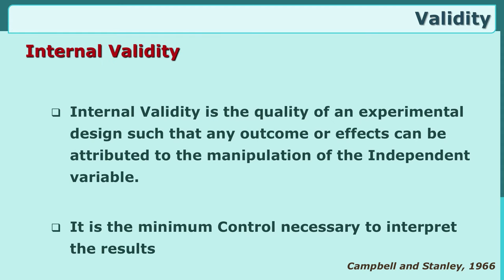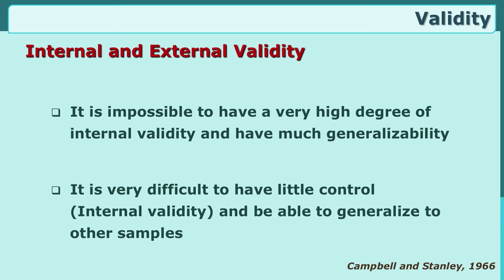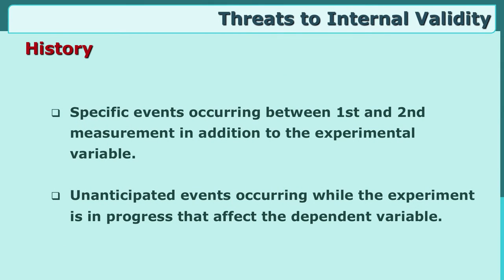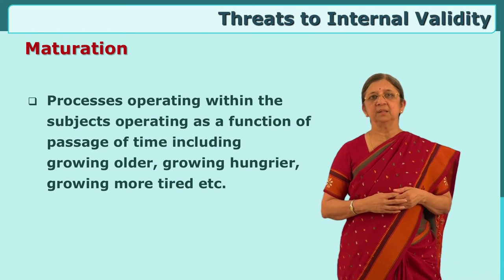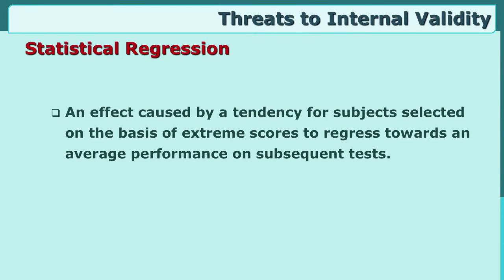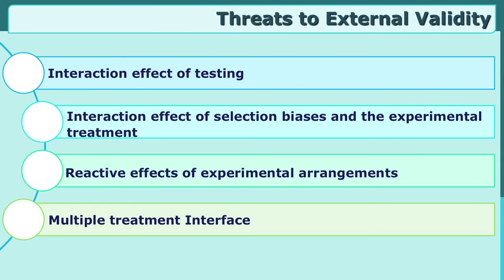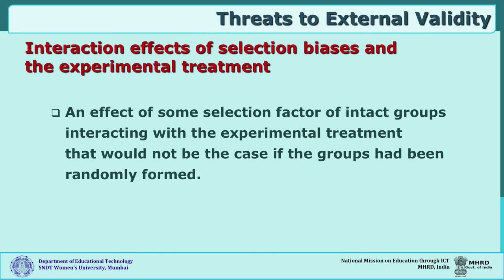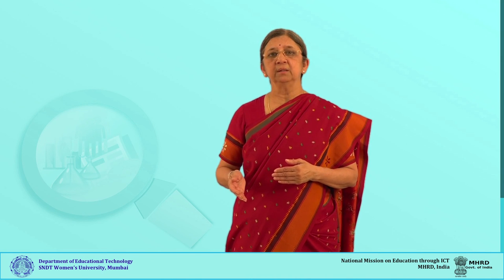Experimental Methods: Threats to Validity by Prof. Vasudha Kamat